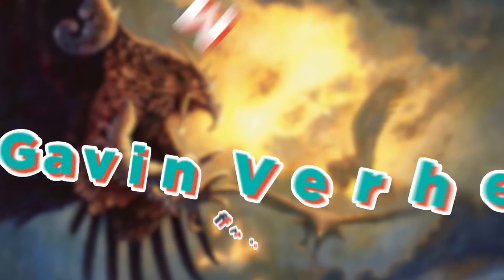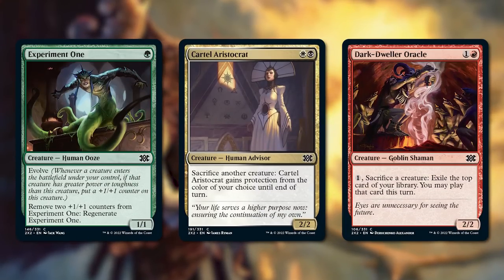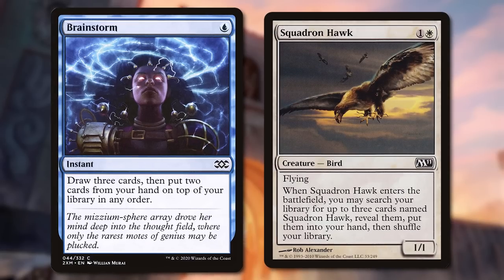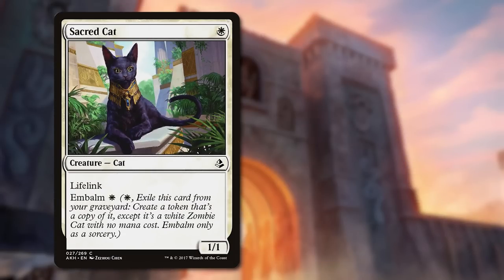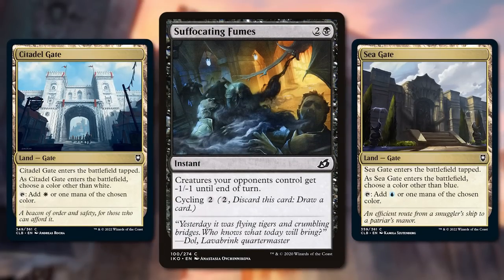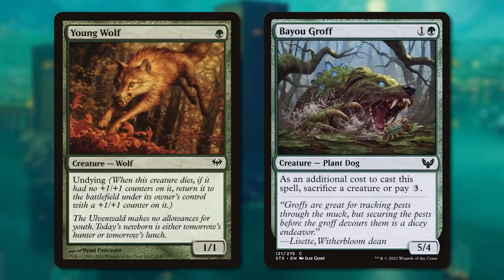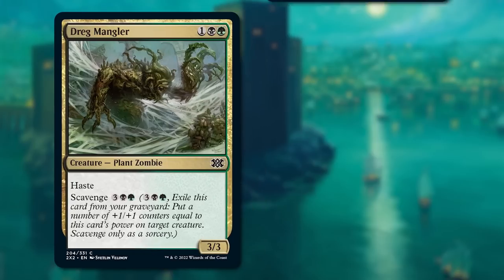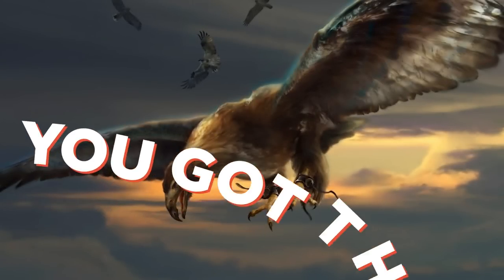Two Wacky New Pauper Decks! Magic: The Gathering Deckbuilding | Double Masters | Baldur's Gate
Two new decks have shown up recently in Pauper! Let me tell you about them.

Thumbnail background art Basilisk Gate from Commander Legends: Battle for Baldur's Gate by Julian Kok Joon Wen.